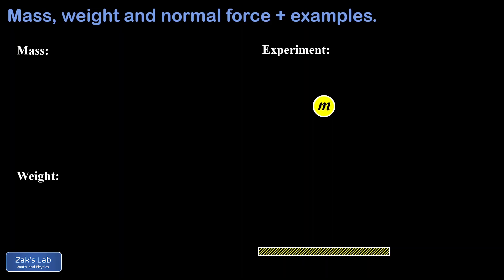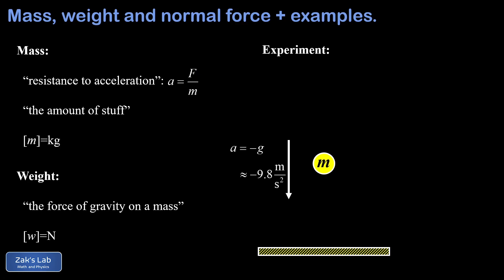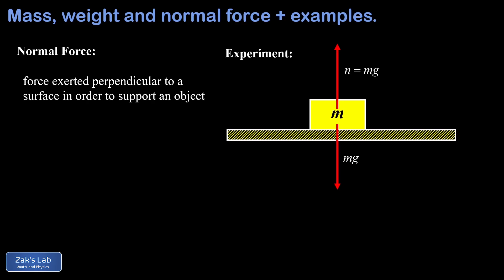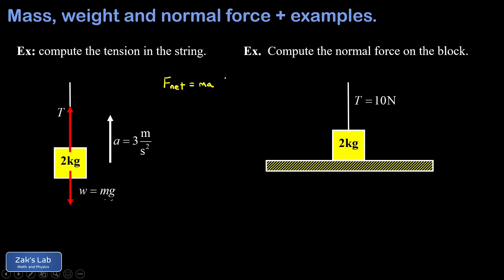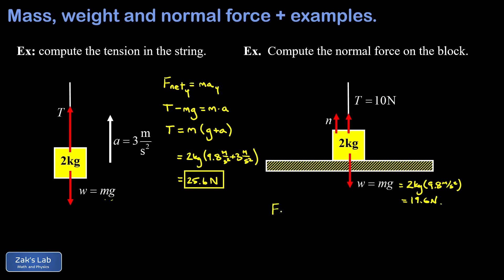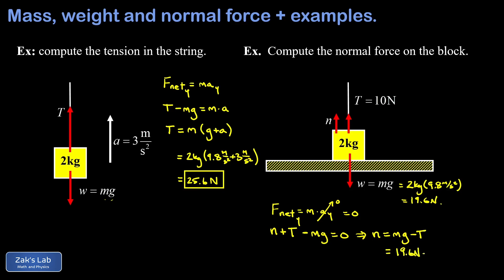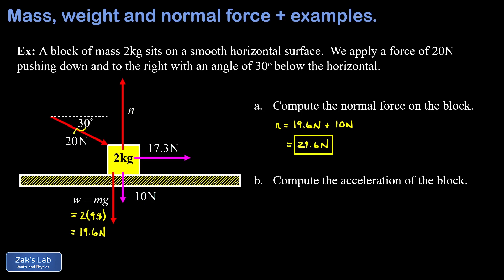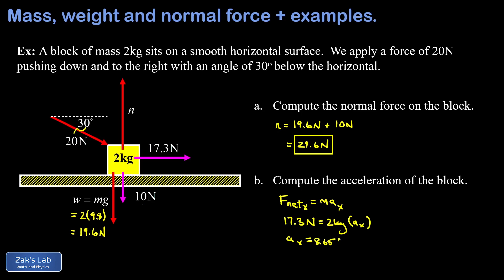Mass, weight and normal force: derivation of weight=mg and normal force + three examples.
00:00 In this introduction to mass, weight and normal force, we cover the difference between weight and mass, the derivation of the formula weight=mg for the weight of a mass, the normal force exerted by a surface and how to calculate normal forces.  Then we illustrate these new ideas by working three normal force examples.

00:21 We define mass formally as the "resistance to acceleration" because Newton's second law says that a=F/m; in other words if we double the mass, the acceleration is cut in half.  Informally though, we can just define the mass as "the amount of stuff", and we note that mass has SI units of kg (kilograms).  Next, weight is defined as the force of gravity on a mass.  Because weight it a force, it has units of N (Newtons).

00:54  Derivation of weight=mg:  What's the weight of a mass m?  To find the weight of a given mass m, we run a short thought experiment.  In the animation, we simply allow a mass m to fall freely to the ground.  The observed acceleration has a magnitude of g.  This acceleration must have been caused by a downward force, and that's the force of gravity, or weight!  To figure out the force of gravity, we apply Newton's second law to obtain F=ma, but the observed acceleration is g.  This means the weight is given by mg, and we are done deriving the weight and mass formula:  w=mg.

01:58  Define the normal force and calculate the normal force:  now that we have a formula for the weight of an object, it's natural to learn about normal forces.  The normal force is a perpendicular force exerted by a surface in order to support an object.  We give a quick thought experiment with a mass of m sitting on a horizontal surface.  Since we know the weight is mg pointing downward, we can infer there must be a second force pointing upward to exactly cancel the downward force of gravity.  This is the normal force!  Normal forces always do what they have to in order to make the sum of forces perpendicular to a surface add to zero.  This enforces the fact that the object is constrained to the surface, and therefore it can't accelerate perpendicular to the surface.  Warning:  n is not always equal to mg!  If there are additional forces tampering with the perpendicular direction or if the surface is tilted, n is not mg.  The normal force will be whatever it has to be to guarantee the perpendicular forces add to zero!

Next, we illustrate with three examples.

03:36 First example:  In this Newton's second law vertical problem, a string pulls a block vertically and the upward acceleration is known.  We want to compute the tension in the string pulling the block upward.  To analyze the problem, we start by showing the force vectors on the mass.  Next, we invoke Newton's second law, F_net=ma, and this is a purely vertical problem:  we are looking at only the y component of the net force and the y component of the acceleration.  Using a coordinate system in which upward is positive, we get T-mg=ma.  Solving for T, we get T=m(g+a), and we plug in the numbers to find the acceleration of the block.

05:48 Second example:  In this problem a block rests on a horizontal surface with a string with given tension pulling upward on the block.  We put in the weight vector and note that the weight is larger than the upward tension in the string.  This means the normal force points upward in order to balance the forces perpendicular to the surface!  We use Newton's second law with zero acceleration (since the block is at rest) to write n+T-mg=0, and we solve for n.  Plugging in the numbers, we find the normal force on the block.

07:51 Third example:  In this force and acceleration problem, a force pushes down at an angle on a block that slides on a smooth horizontal surface.  We want the normal force and acceleration of the block.  We start by decomposing the applied force into horizontal and vertical components, then we put the weight and unknown normal force into the force diagram.  Using the fact that the forces must balance in the y direction, we quickly obtain the normal force on the block.  Next, we use Newton's second law in the x direction.  There is only one force in the x direction, and that's the horizontal component of the applied force.  We apply F=ma and find the acceleration of the block.